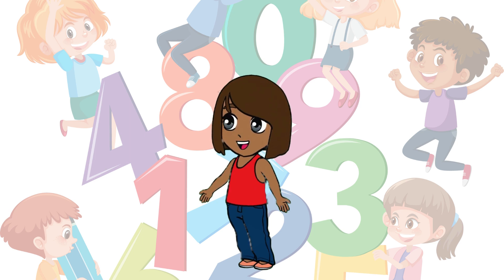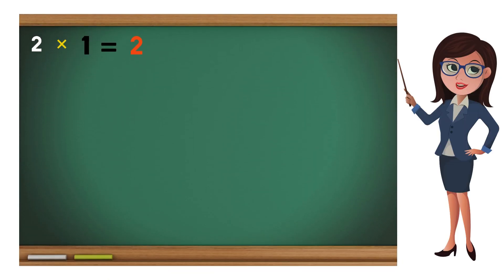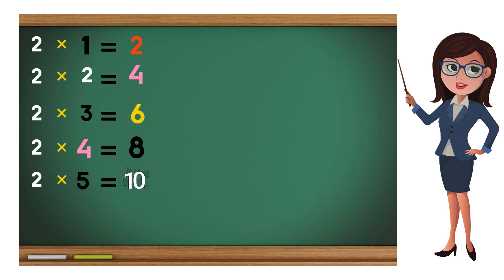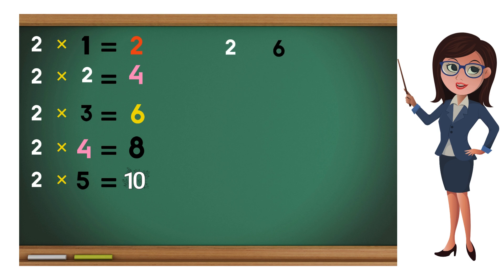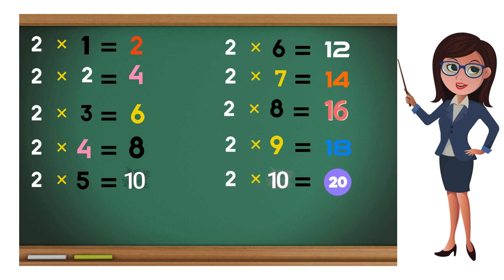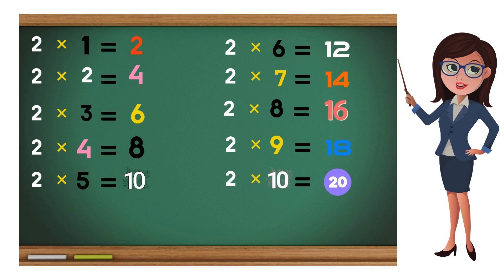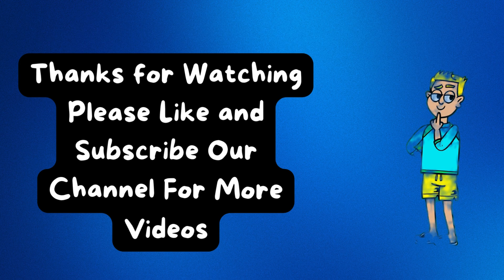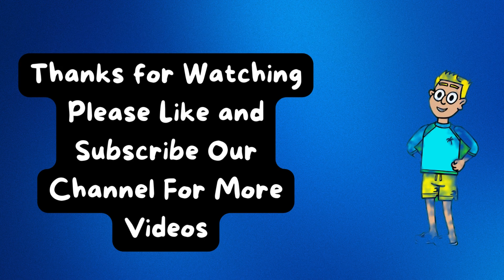Multiplication Table of 2 For Children | Learn multiplication For kids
Multiplication Table of 2 For Children
 Table 2
Learn multiplication For kids

Table of 2, 2 table, 2 ka table, Multiplication Table, table, दो का पहाड़ा, दो का टेबल, backward counting, counting, table of 2 to 5, table of 2 to 10, table of 2 to 20, Kindergarden, kids learning, table with music, table song table with rhymes, 2 ka pahada, 2 ka tebul

kidstarttv, Times Tables Practice, Times Tables Made Easy, Math’s Times Tables Songs, Times Tables 1 to 20, TimesTables Rhymes, Learn Times Tables, Learn Times Tables on Fingers, Times tables 1 to 10, Times Tables Tips, times table 2 to 10, do se dus ka pahada, table 2 to 10, 2 to 10 table, 2 to 10, पहाड़ा, पहाड़ा 2से10, table, tables, number 2 to 10, learn numbers for children 1 to 10, multiply, multiplication tables song 1-10, rhyming table 2 to 10, times table song